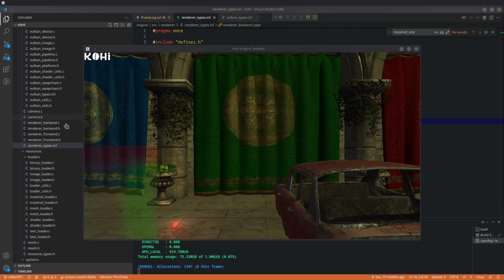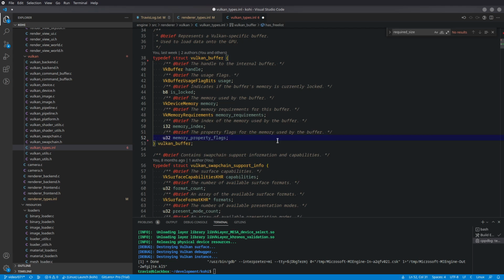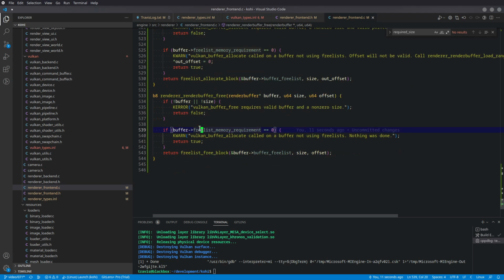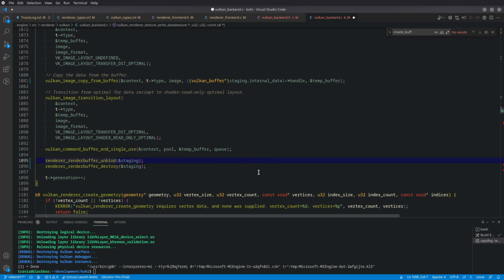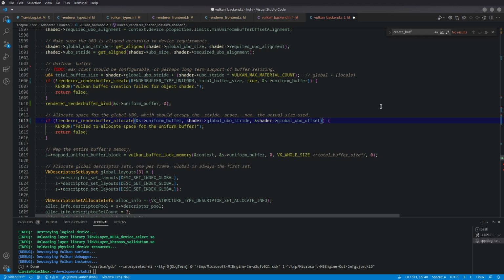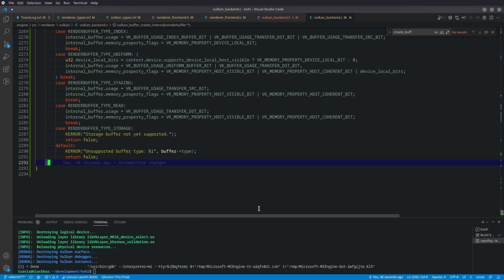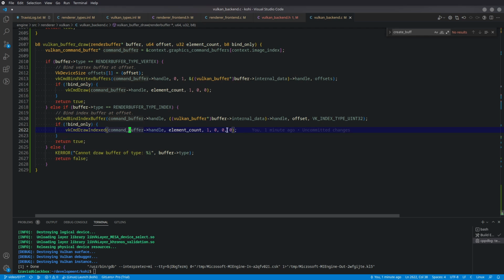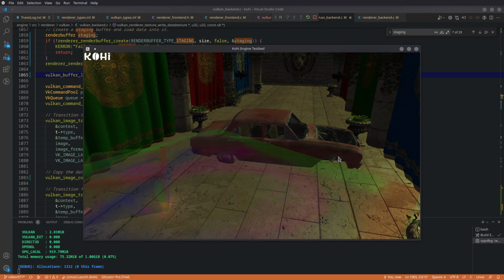Kohi #072: Generic Renderbuffers (Vulkan Game Engine Series)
This video generalizes the current Vulkan buffer into a generic Renderbuffer, accessible by the frontend. This is required by the next major feature we will be adding to the engine.